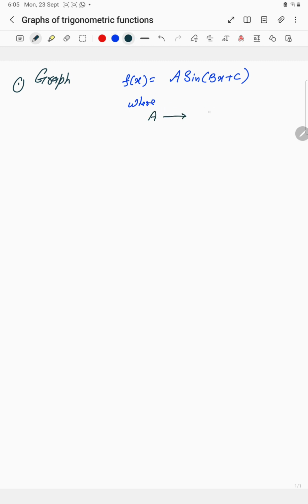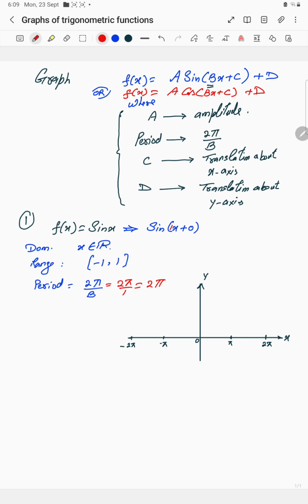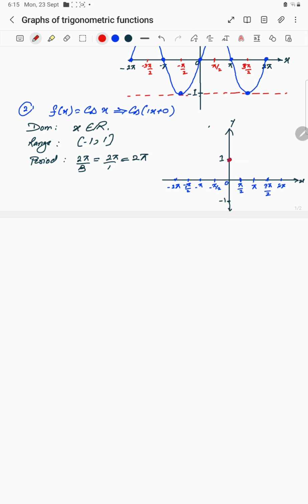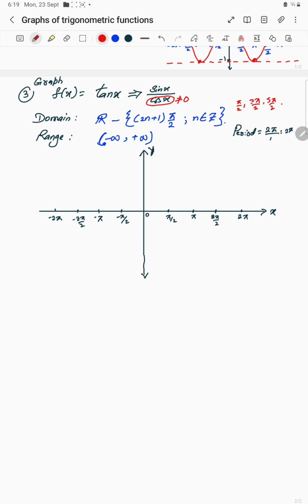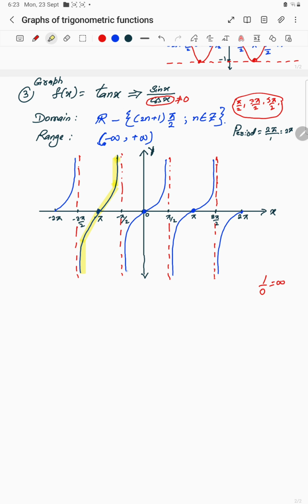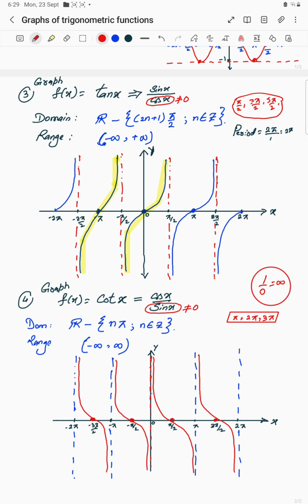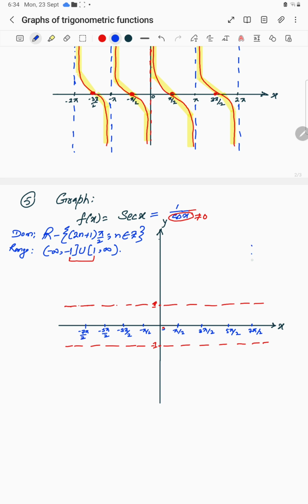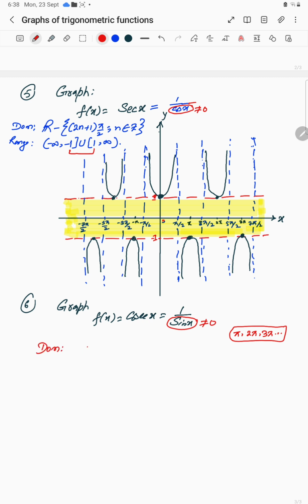9709/32 Graphs of Six trigonometric functions